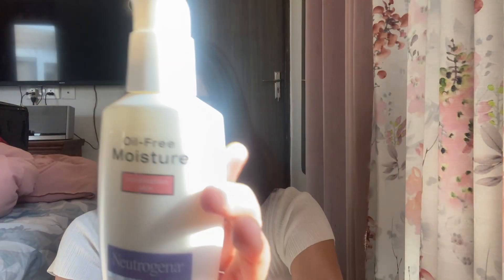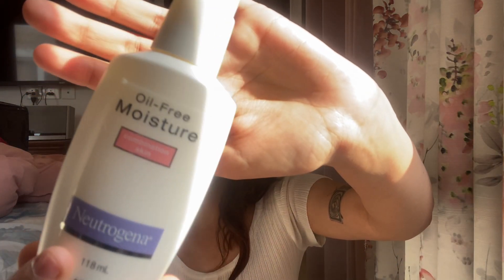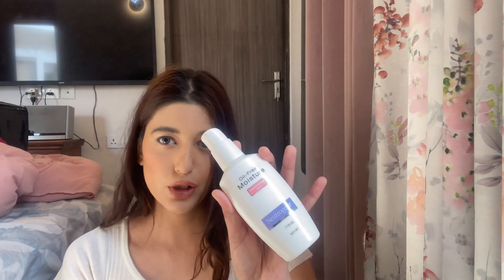Neutrogena combination skin oil free moisturiser.